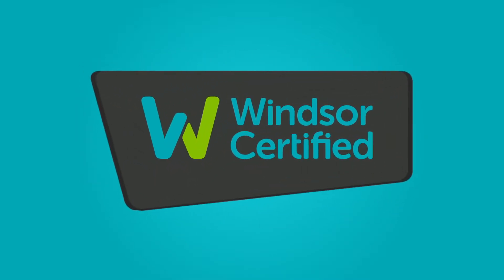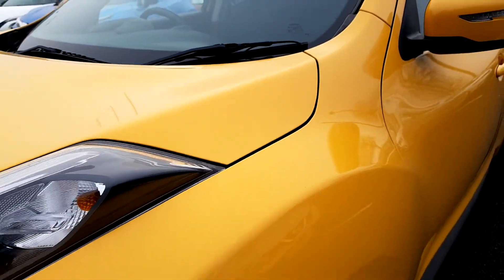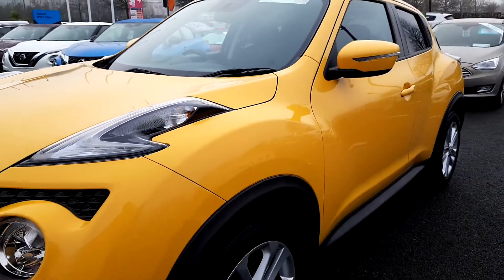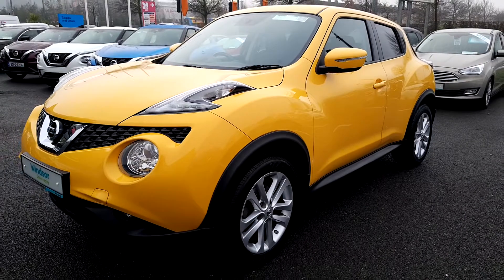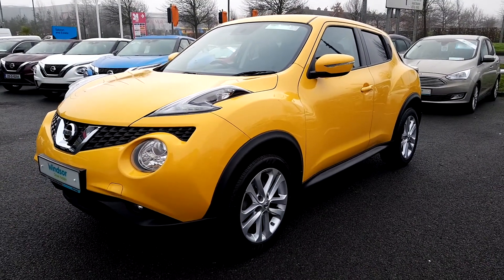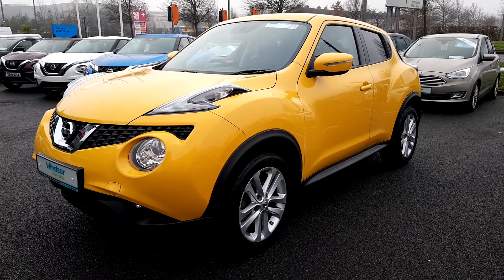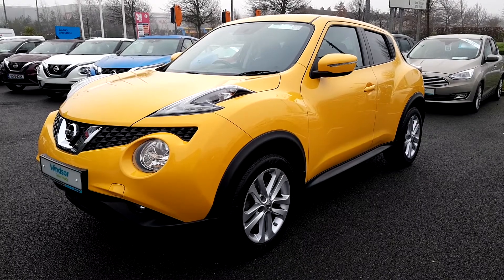Windsor Liffey Valley Nissan 151D17069 - 2015 Nissan Juke 1.2 SV 4DR 12,995